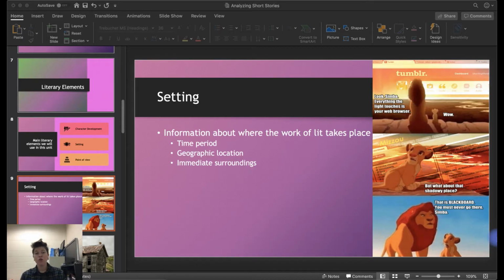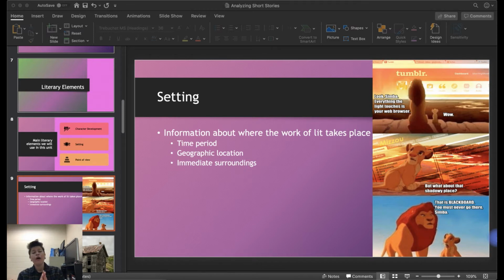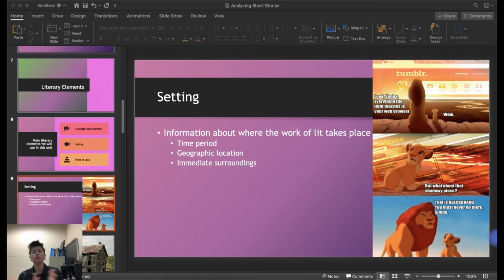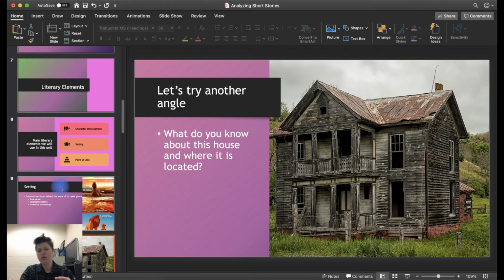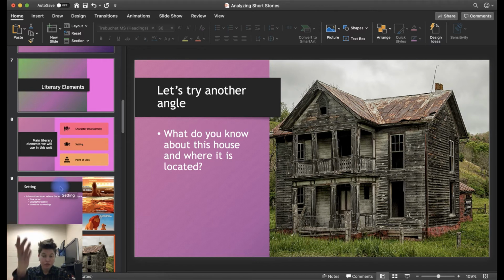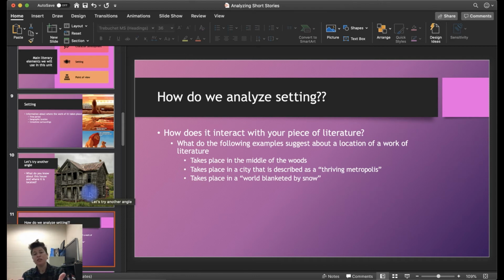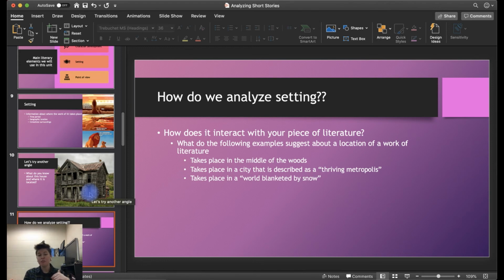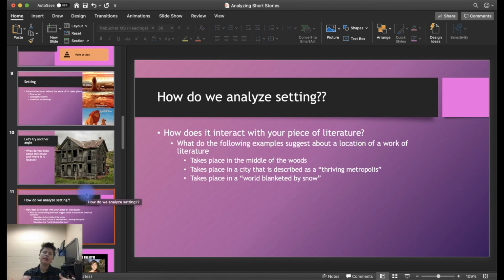Literary Analysis: Setting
This video provides an introduction to literary analysis using setting and shows how to ask fundamental questions of a literary work, regarding setting.